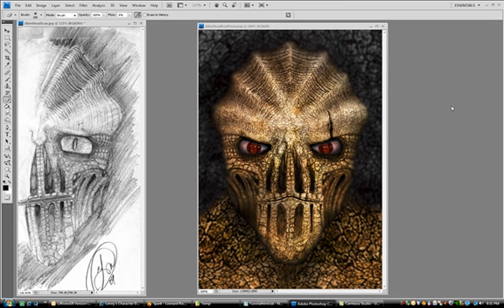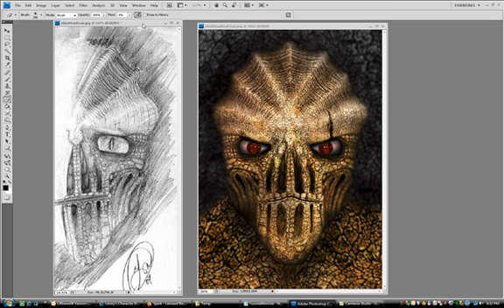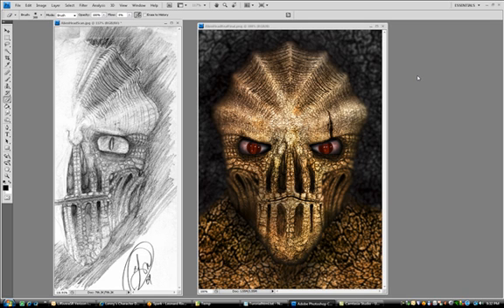Character Design tutorial Photoshop Part 0 Introduction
Hello, Welcome to my Photoshop Character design tutorial series. First ever full tutorial set I've done where I go from a simple pencil and paper sketch to a completed character design. Hope you enjoy the series. Comments welcomed.